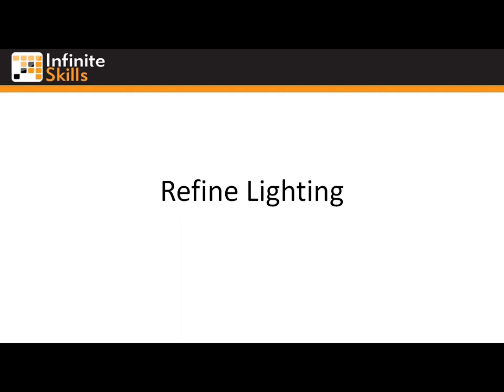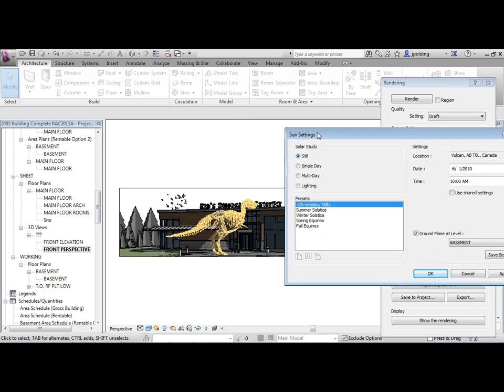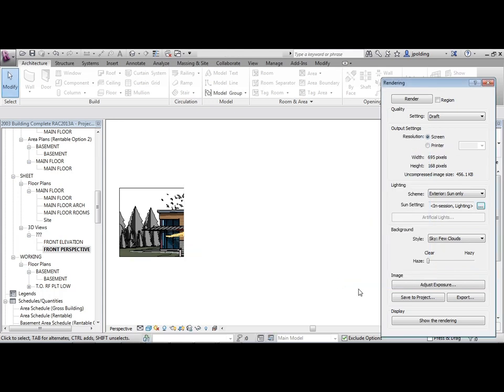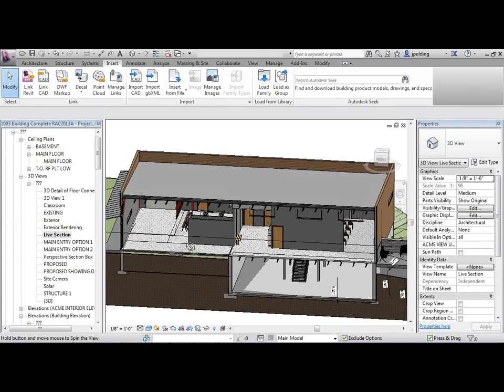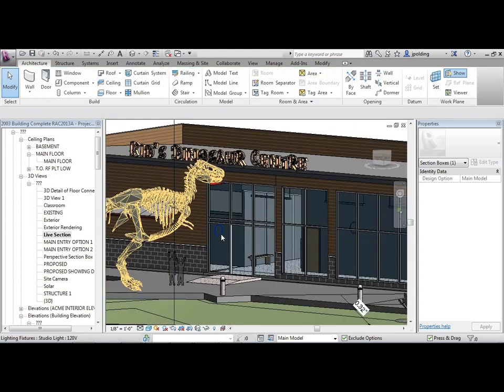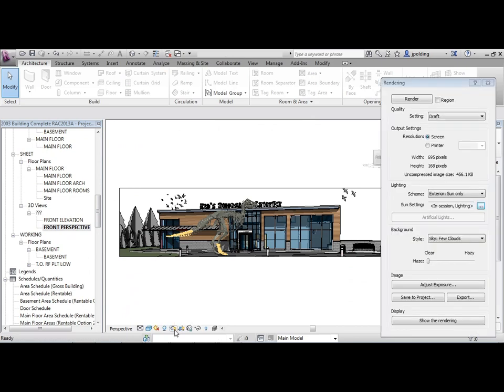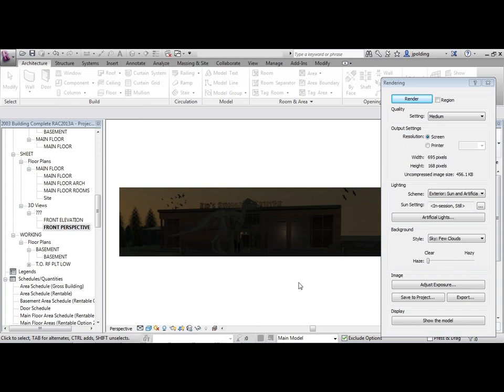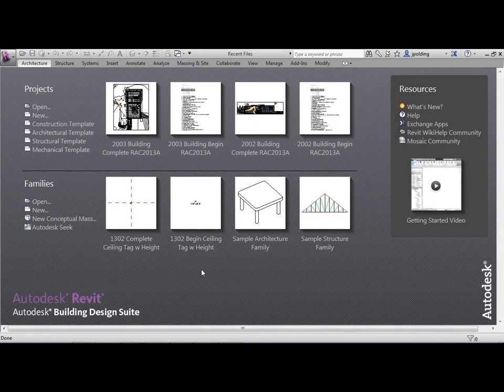Advanced Revit Architecture 2013 Tutorial | Refine Lighting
More details on this Revit training can be seen This clip is one example from the complete course. For more free Revit Architecture 2013 tutorials please visit out our main website. YouTube